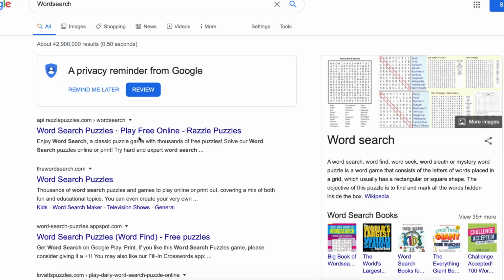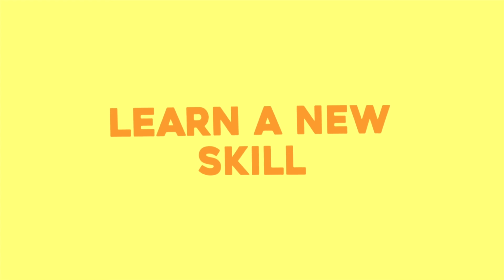HOW TO KEEP YOUR BRAIN ACTIVE IN SUMMER // 5 WAYS TO STAY PRODUCTIVE DURING SUMMER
Hi guys!
In today's video I have 5 ways to keep your brain active during summer. My tips include learning a new language, using online courses, learning a new skill, playing brain games, and reading and writing. Hopefully this way you can keep your brain active and productive before you go back to school or university in September. Since I have now started university I will now only be posting every other week. I’d also love if you checked out my store and I hope you enjoyed the video! - Ella

✩ FAQs ✩
Editing Software: Final Cut Pro